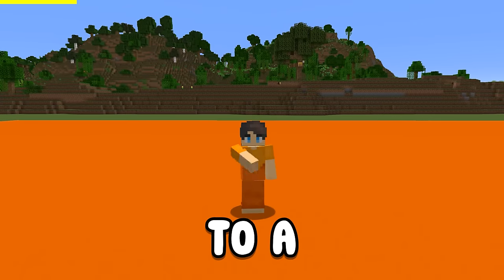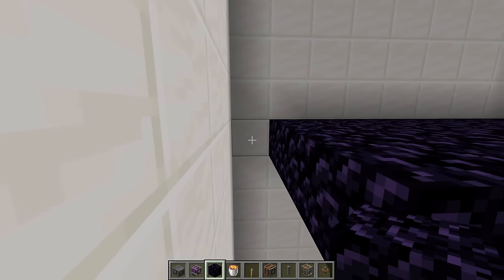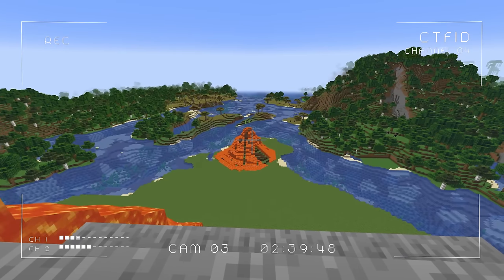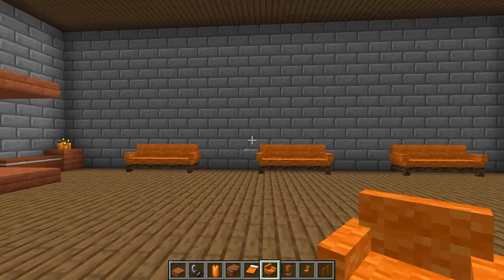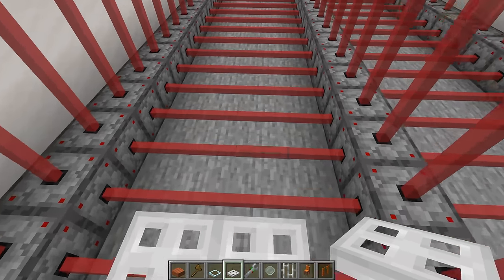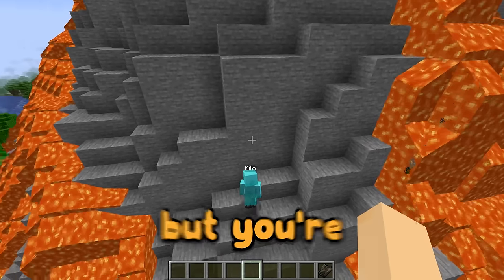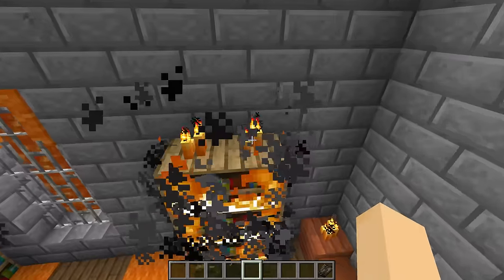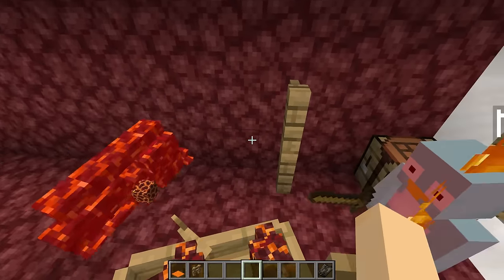NOOB vs PRO: VOLCANO HOUSE Build Challenge in Minecraft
Can Milo and Chip Build Volcano Houses to Survive this EPIC Volcano ERUPTION?